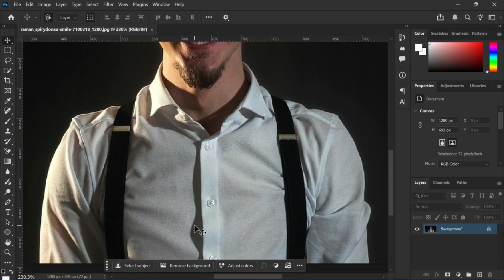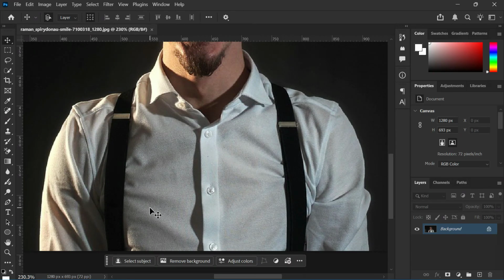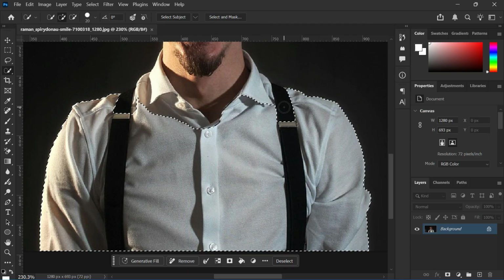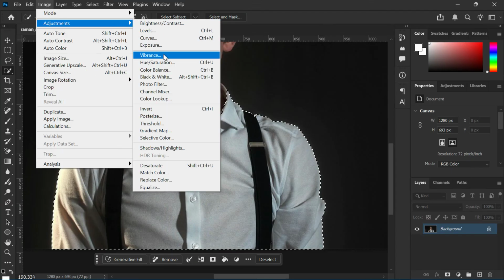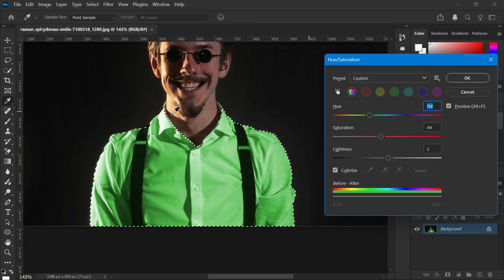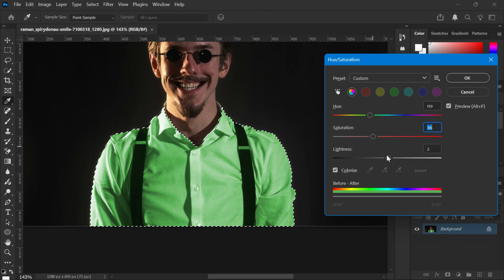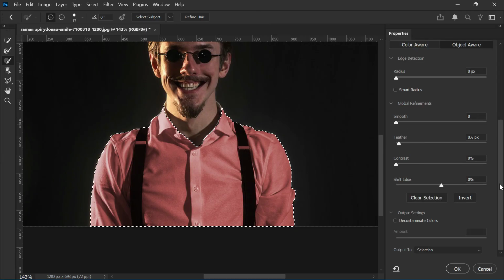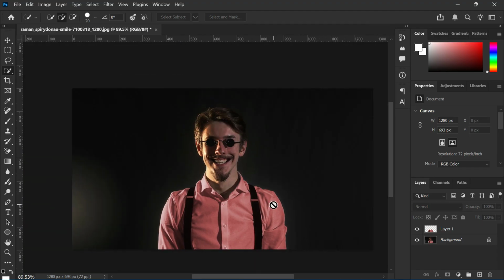How To Change Shirt Color In Photoshop (2026 Easy Guide)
Learn how to easily change the color of a shirt in Photoshop using Hue and Saturation. This beginner friendly tutorial shows a fast and clean method for realistic color changes.

Timestamps
0:00 Intro
0:33 Open Image In Photoshop
0:48 Select The Shirt
1:10 Open Hue And Saturation
1:24 Enable Colorize
1:41 Adjust Hue And Pick New Color
1:55 Adjust Saturation And Lightness
2:10 Fix Edges With Select And Mask
2:35 Apply Changes And Pro Tip
2:55 Outro